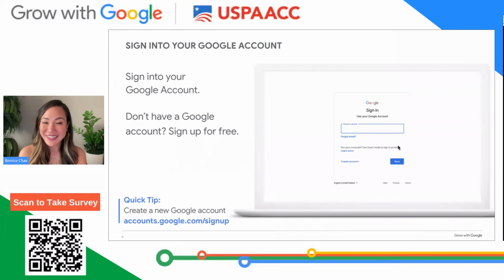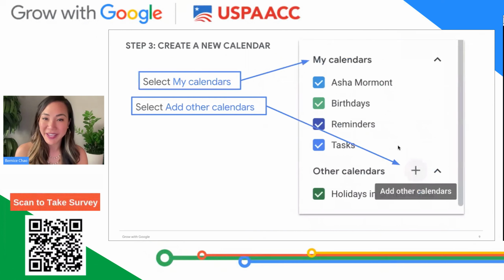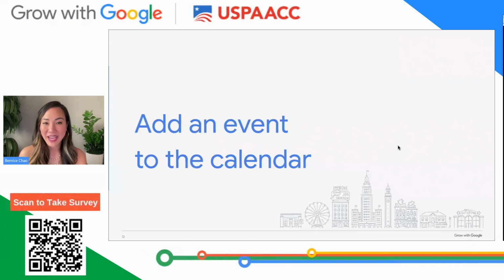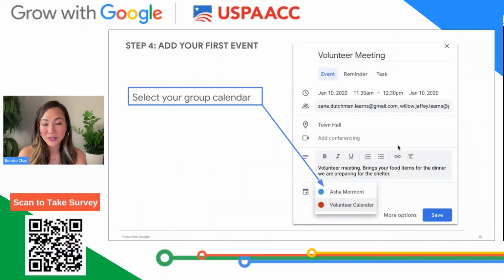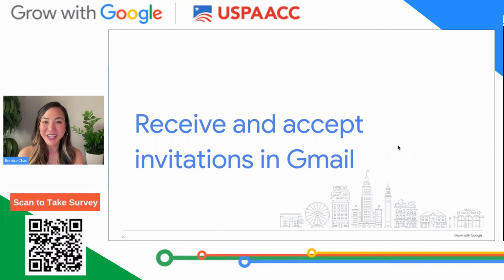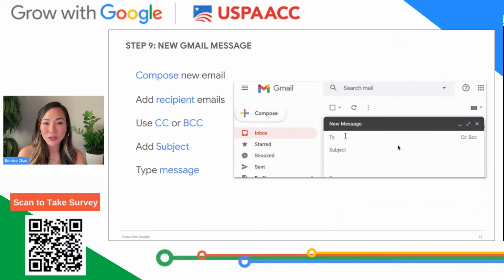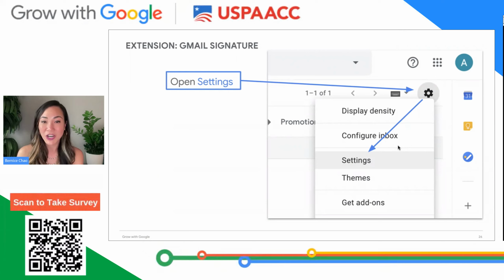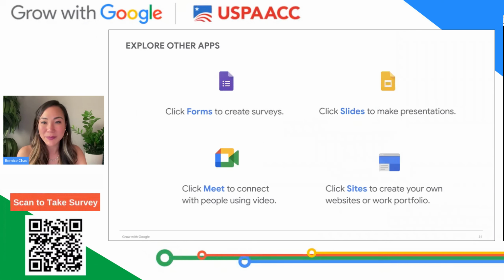Grow With Google x USPAACC: Communicate with Calendar and Gmail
Learn how to become a better communicator by using Google Calendar and Gmail to share important dates, reminders, and events with other people.

Trainer: Bernice Chao, Co-founder of Asians in Advertising